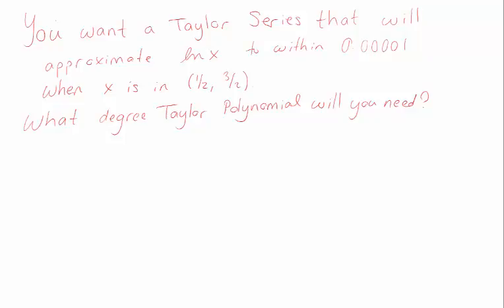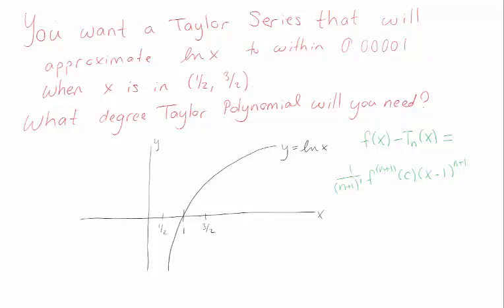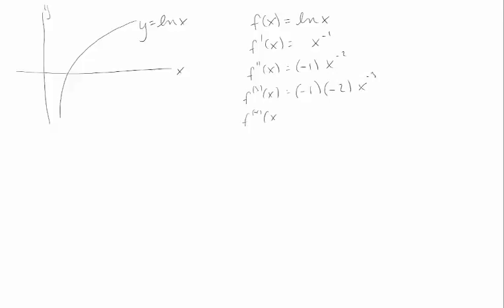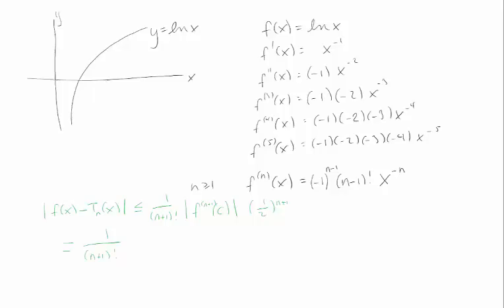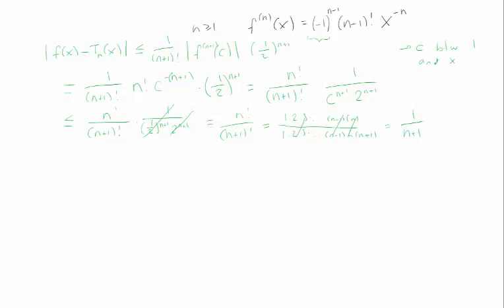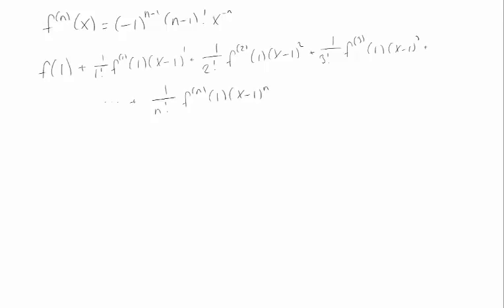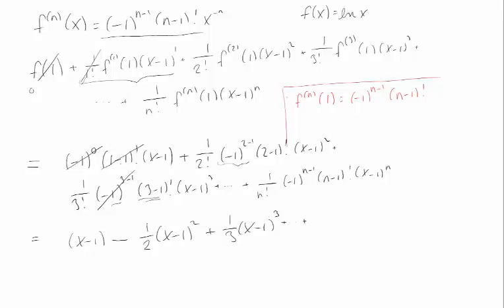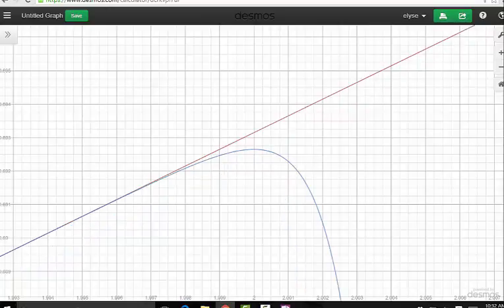Taylor series approximation to within given error tolerance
If you are given an error tolerance, how can you figure out the appropriate degree Taylor polynomial to use in your approximation of natural log?